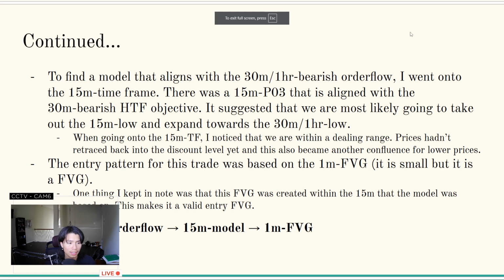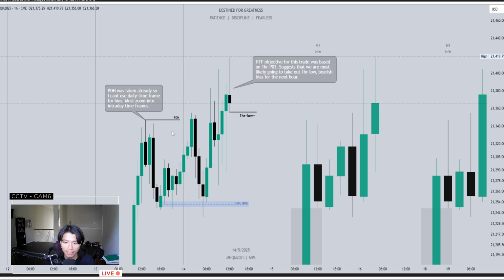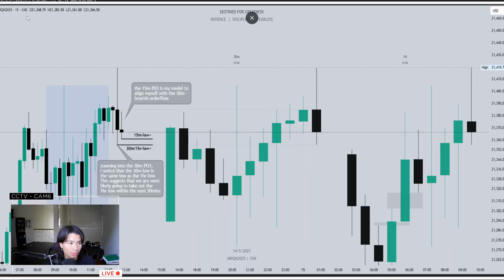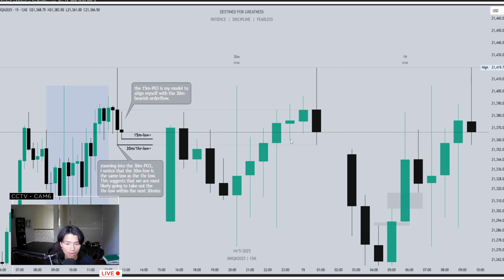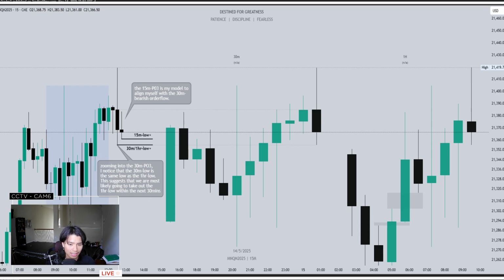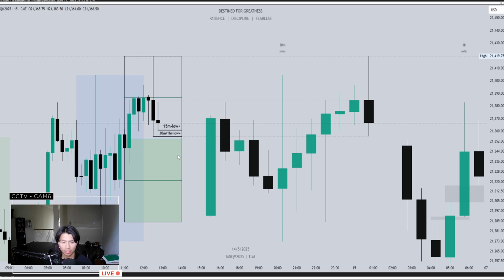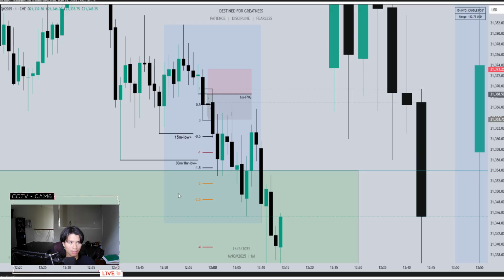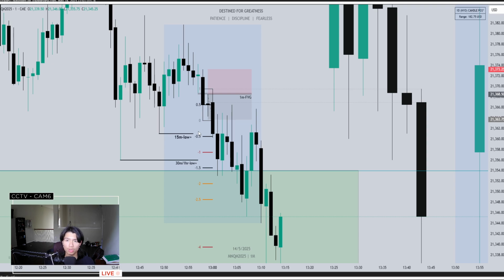5/14/2025 trade recap / +50 ticks on NQ